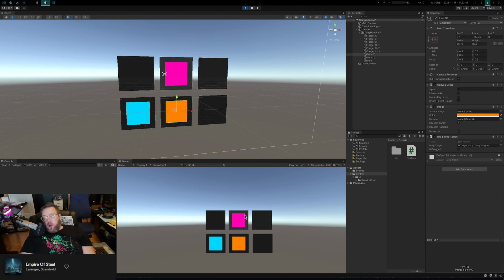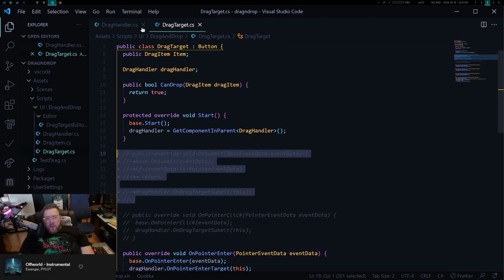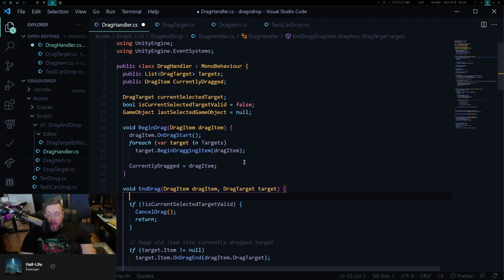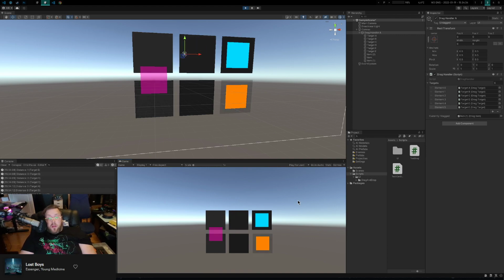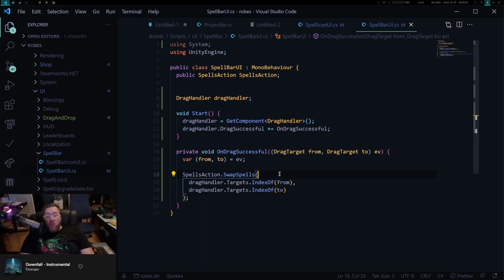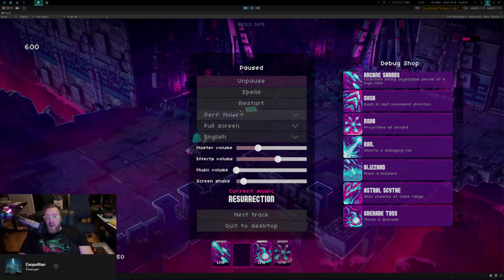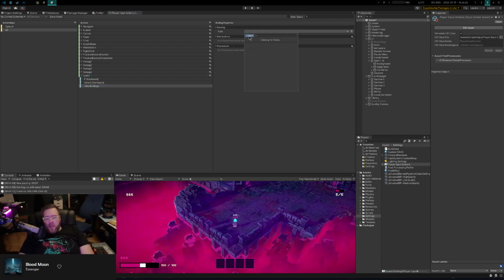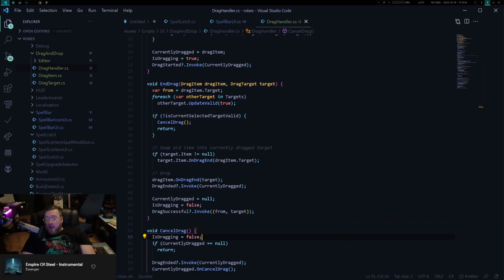Robes - Day 106 - Part 2